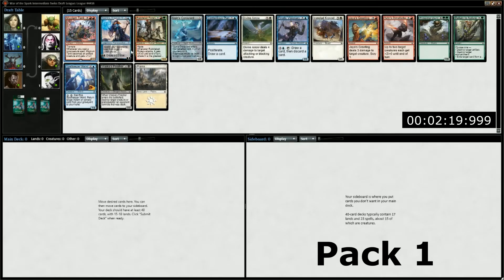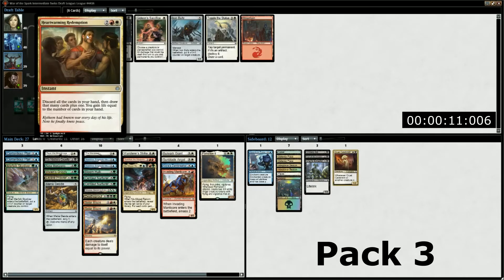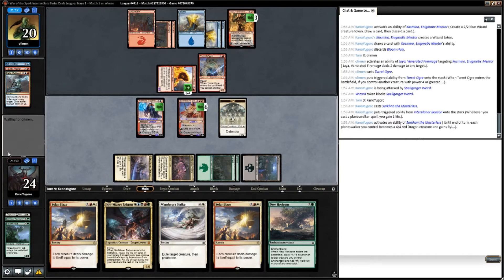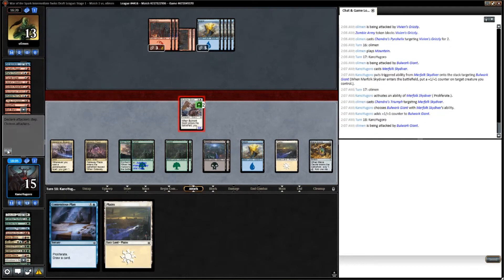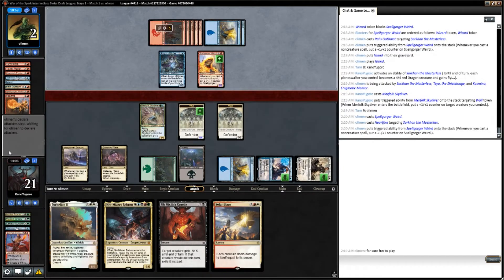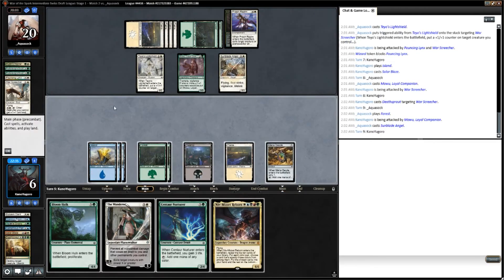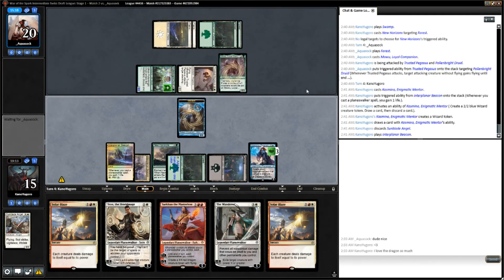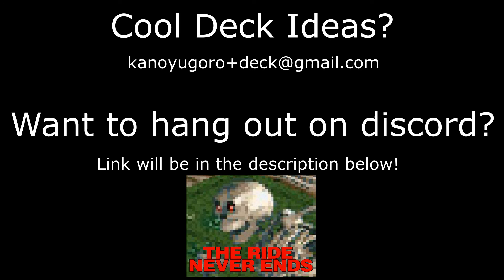WAR Draft Strats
Reminder, I'm on vacation and I'll be back from vacation some time around the 13th!